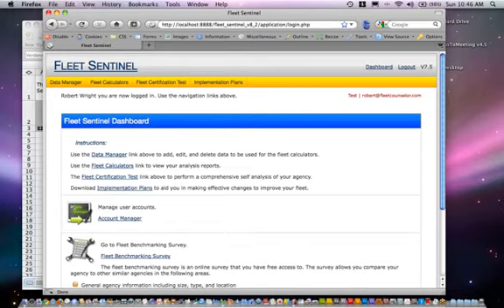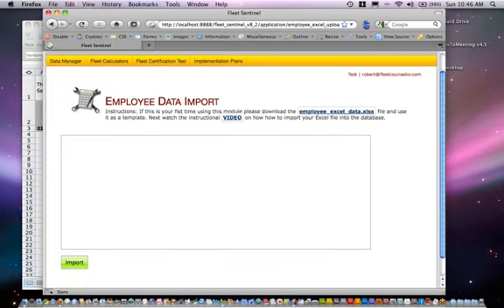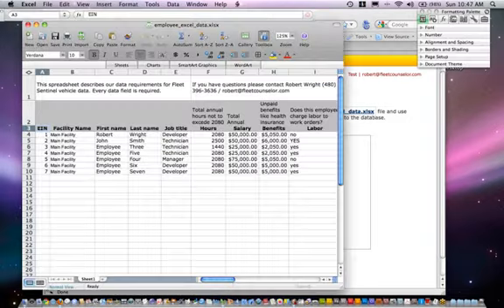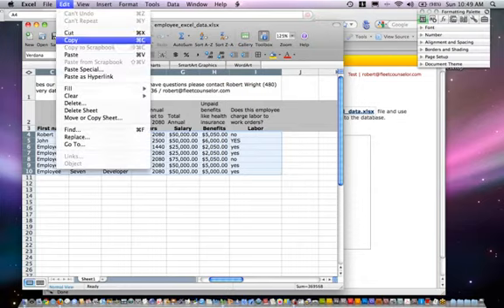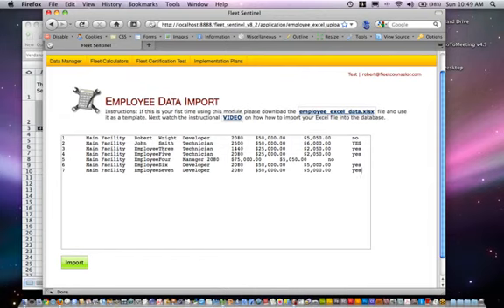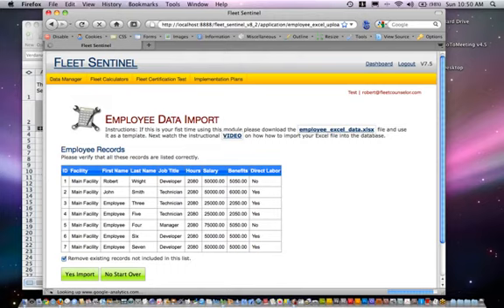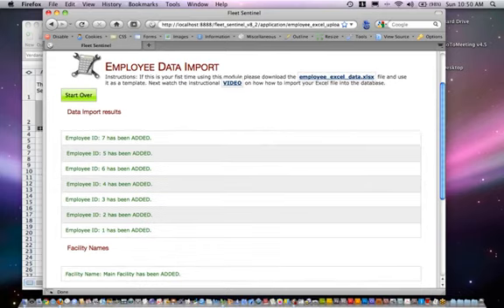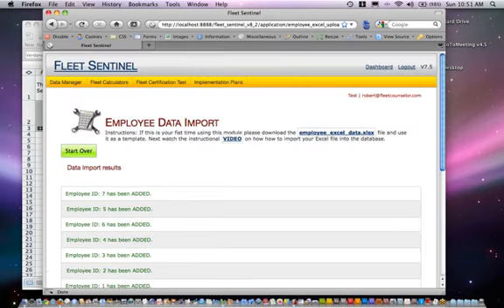Import Employee information from MS Excel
This tutorial demonstrates how to copy and paste data from MS Excel into Fleet Sentinel.